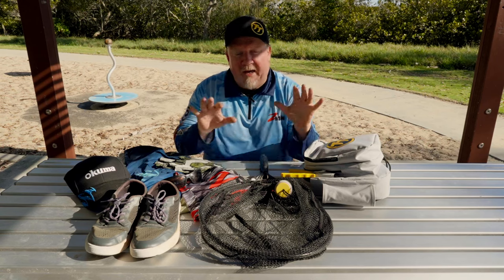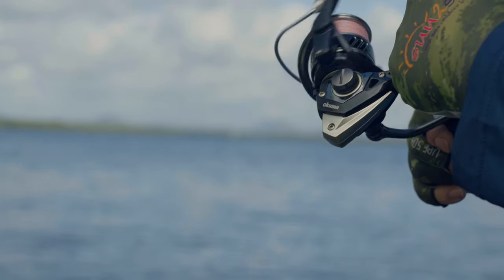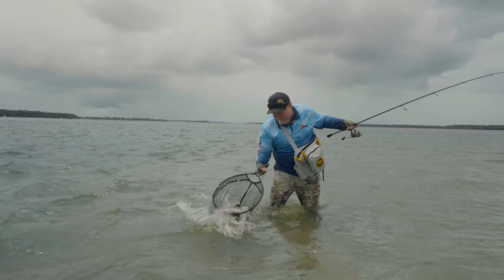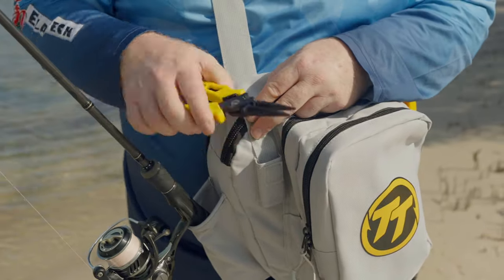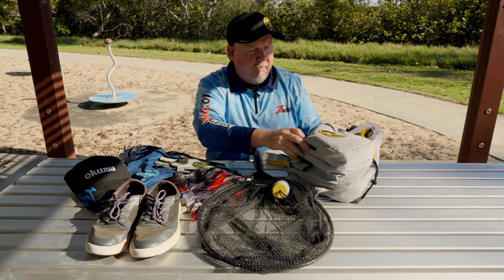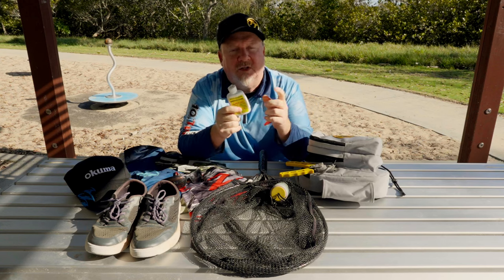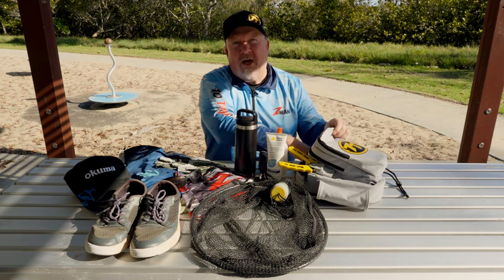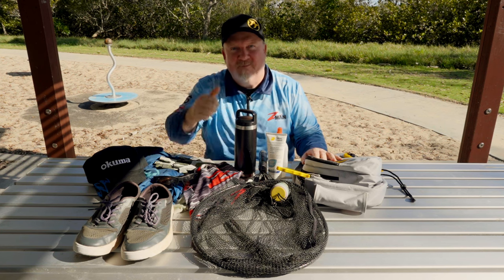Land Based Flathead Fishing Kit - Gearing Up for Chasing Flathead on Soft Plastics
Justin Willmer runs through his kit for fishing for flathead landbased with soft plastics, including combo, Tackle Sling Bag, the gear that gets the bites, and landing and handling fish. Fish on!

Gearing Up:
TT Black Mamba Spin Rod - BMS701ML, 7'0", 2-4kg
Okuma ITX Carbon Spin Reel - ITX-2500
Platypus Pulse X8 or Bionic X9 Braid - 6-8lb
Platypus Hard Armour Leader - 10-15lb

TT HeadlockZ HD Flathead Value Pack - 25 Jigheads - Available from your local tackle store
5 x 1/8oz Size 1
5 x 1/6oz Size 1/0
5 x 1/4oz Size 2/0
5 x 1/4oz Size 3/0
5 x 3/8oz Size 3/0
ZMan 3" MinnowZ
ZMan 3.75" StreakZ
ZMan 2.5" ST GrubZ
ZMan 2.5" PrawnZ

TT Tackle Sling Bag - Available from your local tackle store
TT Floating Lip Grips
TT 7" Straight Nose Pliers
TT 5.5" Braid Scissors

Small Landing Net / Water / Sunscreen / Bug Spray / Small First Aid Kit / Appropriate Sun Protection Clothing / Sturdy Soled Footwear.